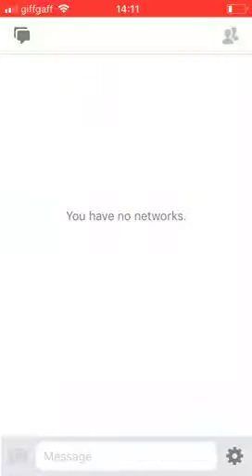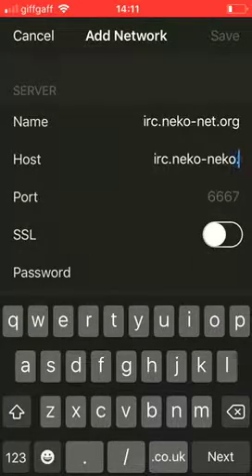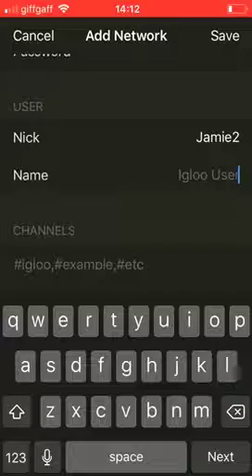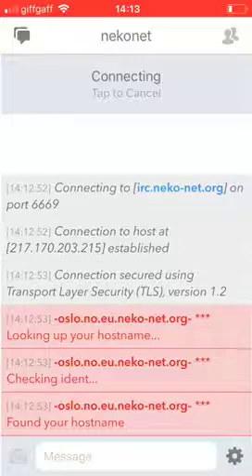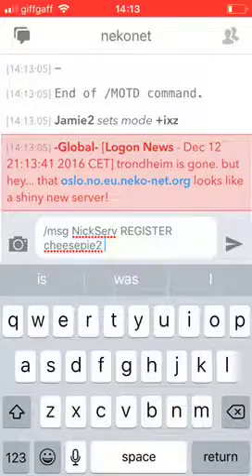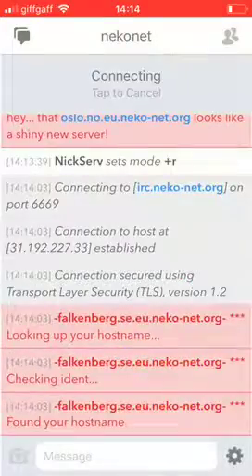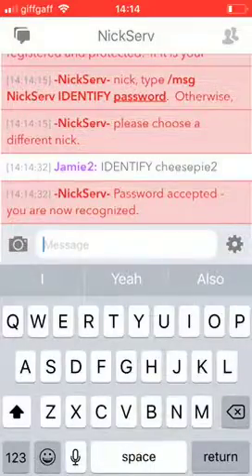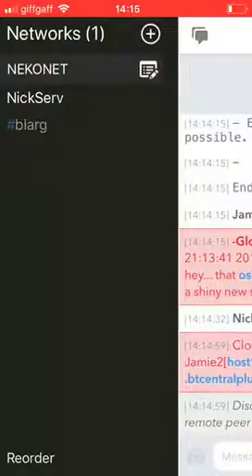Tutorial on Connecting to IRC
IRC is a very useful and lightweight chat system that can be used. I show you in this video, using Igloo client for iOS as my client (though the instructions are similar for other devices and clients), on how to connect to the IRC.

The nickname used (Jamie2) and channel used (blarg) were just placeholders I used.